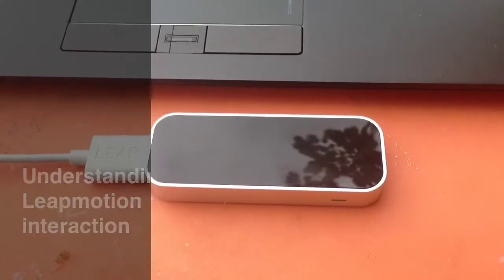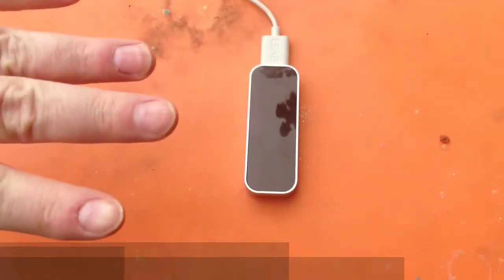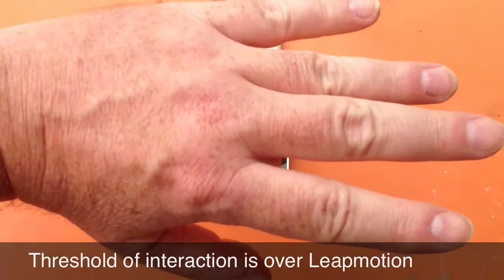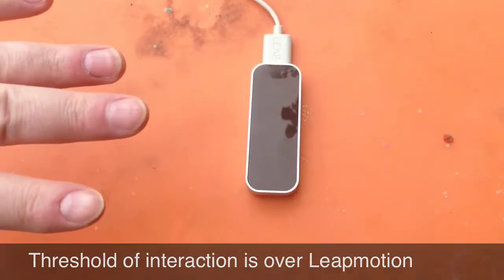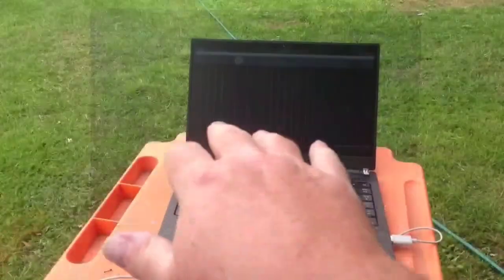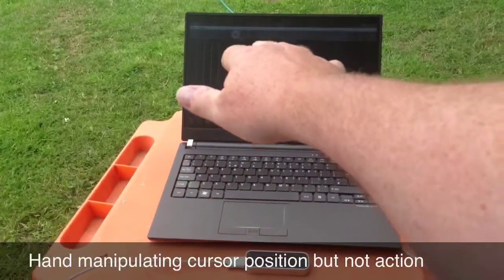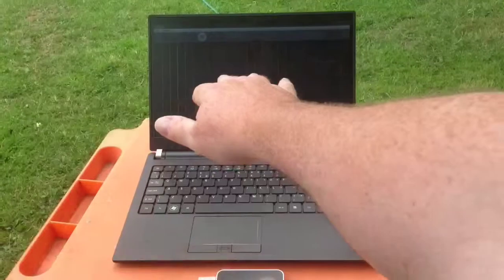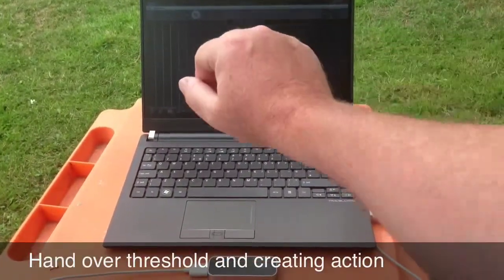Understanding Leapmotion Interaction - threshold of control